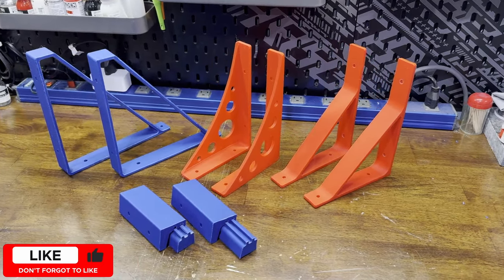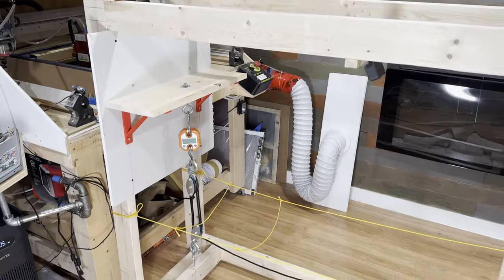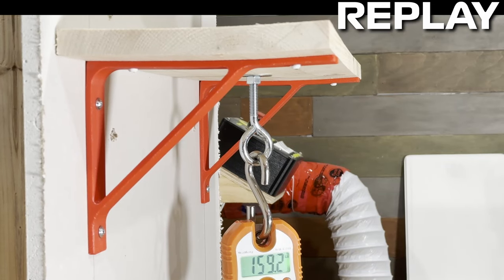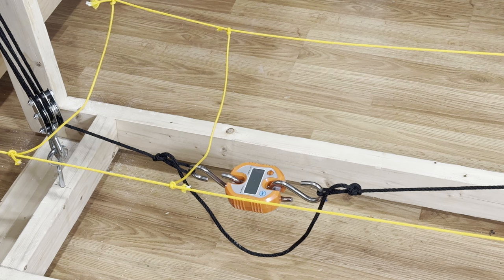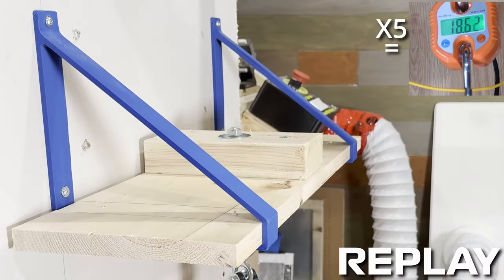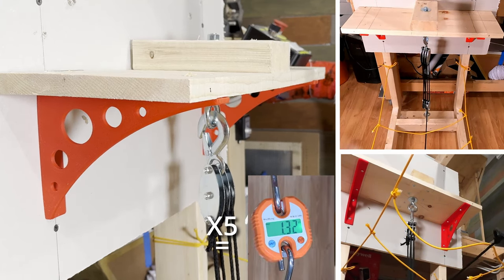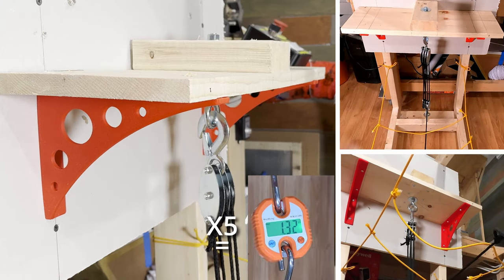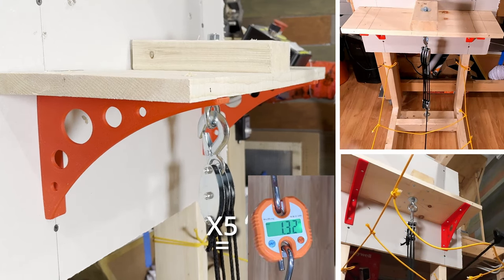Unbelievable Results: Testing PLA Shelf Brackets under Heavy Loads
Testing how much weight 3D Printed PLA shelf bracket can hold.
Using a custom testing rig I'll be testing and measuring 4 different shelf bracket designs printed in PLA to see how much weight they can hold and if it is practical to use.

Cameras used:
DJI Action 3: